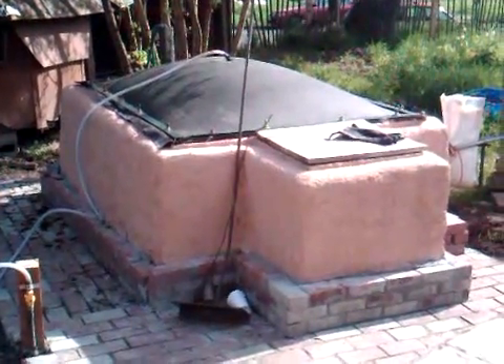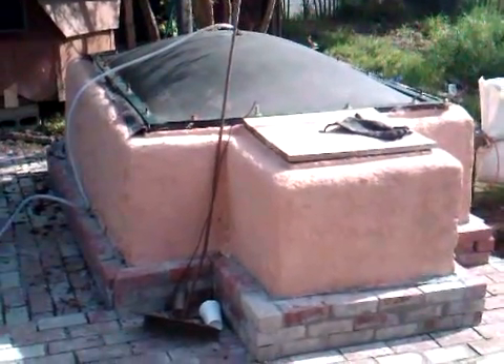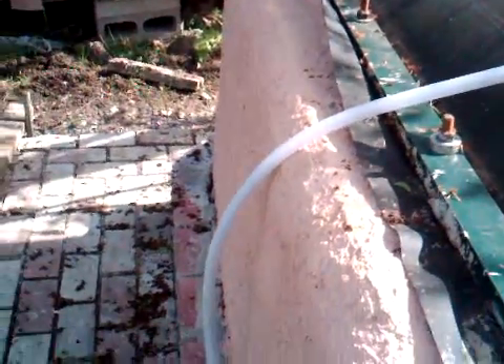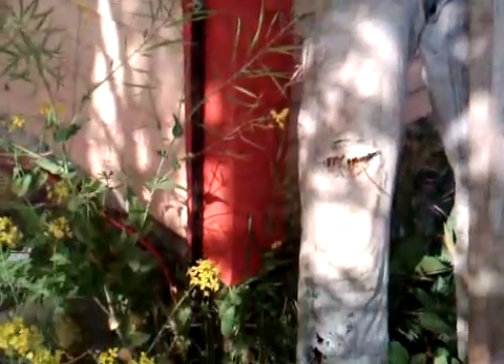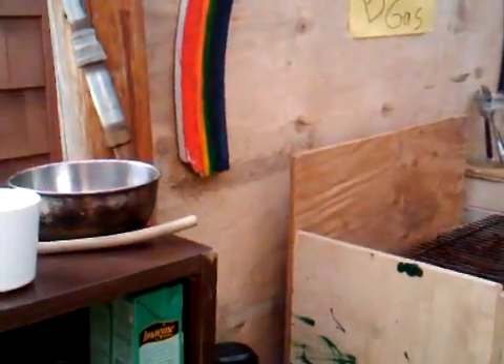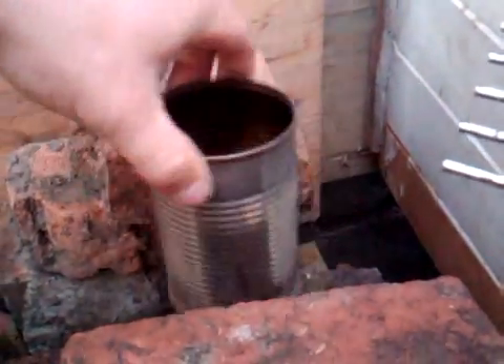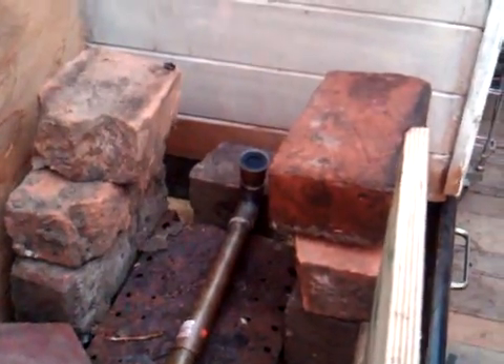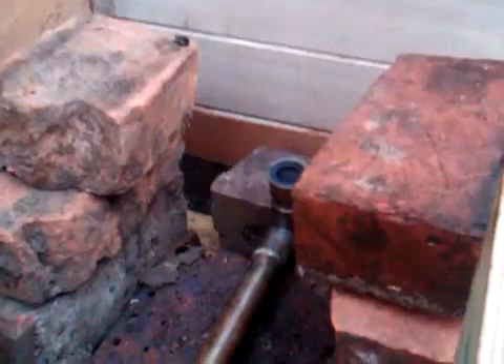Hestia Home Biogas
If you would like to purchase a portable heavy-duty poly unit when they are available Spring 2014.

If you are an educator interested in our biogas experimentation kits or a DIYer interested in the building plans to build your own 2 cu.m. home system, these products are now available through our Products page here...

Thank you for your time and please be sure to Like and Follows us on Facebook and Twitter!